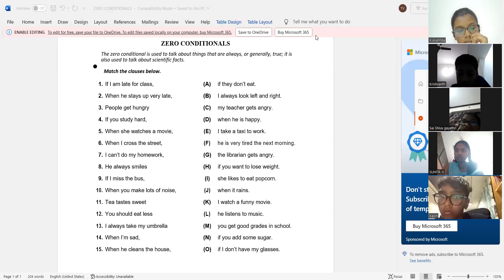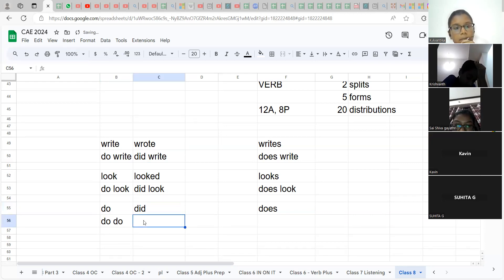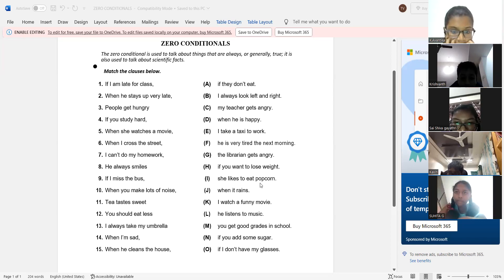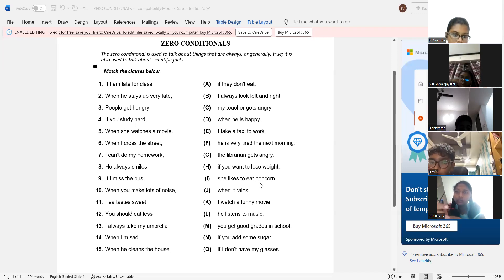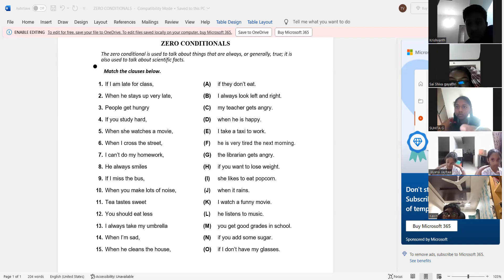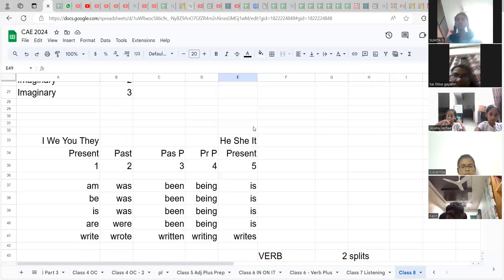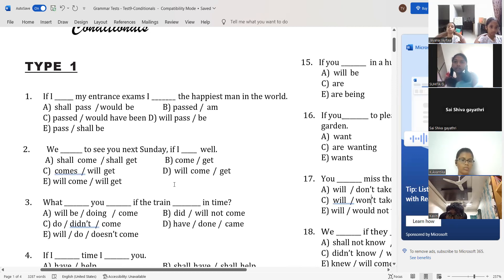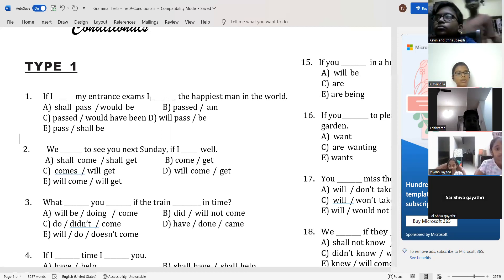CAE Grammar & vocabulary- English Speaking - Cambridge English - Advanced- cae conditionals: part3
CAE Grammar & vocabulary- English Speaking - Cambridge English - Advanced- cae conditionals: part3 - must watch
part 2
Tell us about yourself: Interview questions & answers: உங்களைப்பற்றி சொல்லுங்கள்: Full Video

About Channel:
English Maven channel is run by an USA educated professional, Thambaiya, who has an Engineering degree from NIT Trichy (1989-93) and an MBA from University of Minnesota, Minneapolis, USA. The goal of this channel is to reach the remotest Tamilian in the world and train him or her for this highly precious skill of English Language Proficiency. Thambaiya has taught thousands and thousands of students and adults over the last 12 years. He is well-versed both in English and Tamil. He teaches for all age groups and equally focuses his training on all the four skills of English language training: Listening, Speaking, Reading and Writing.

CPE Keyword Transformation - Cambridge English Training - Use of English - Must watch
About Channel: